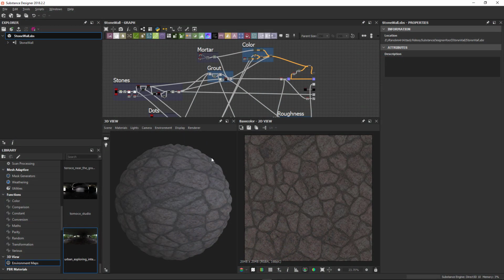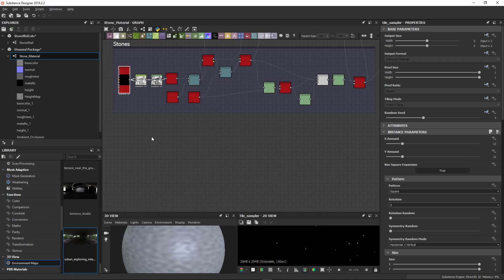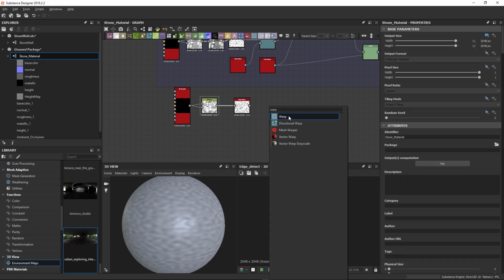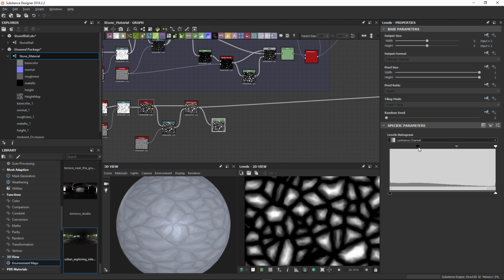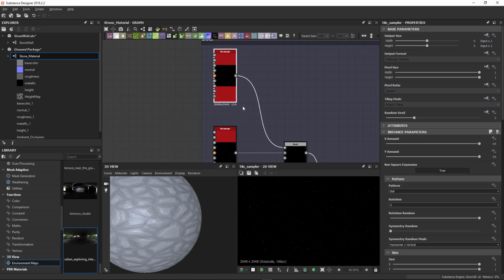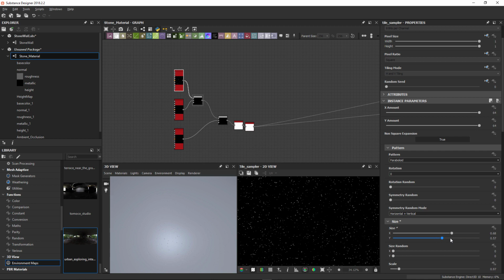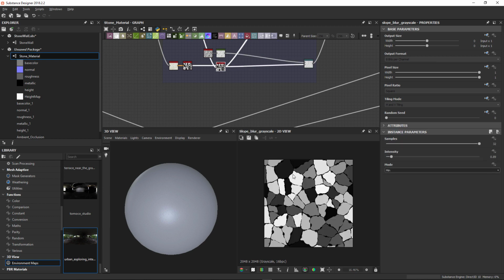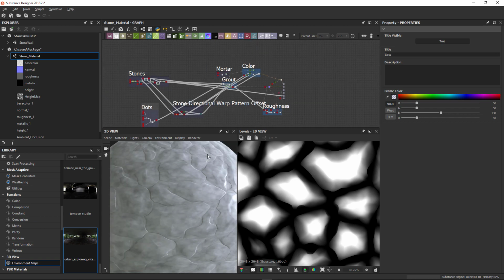Creating a Stone Wall Material Inside Substance Designer: Part1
In this video, we go over the first half of how to make a stone wall or pathway material inside Substance Designer